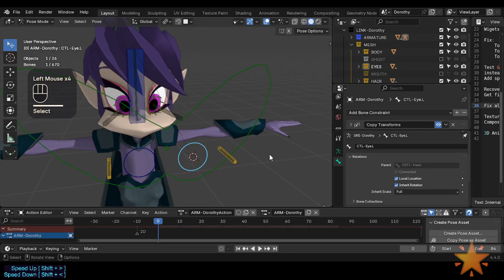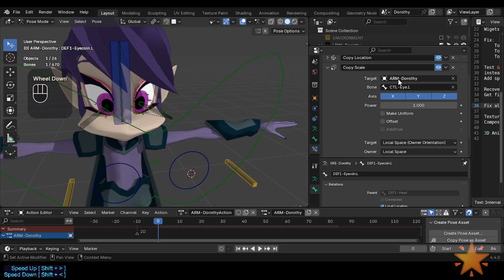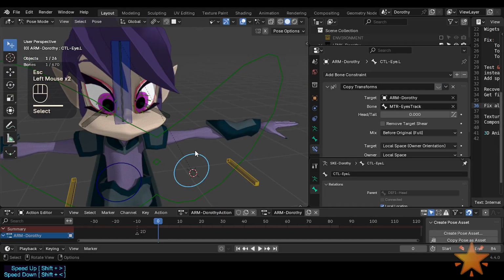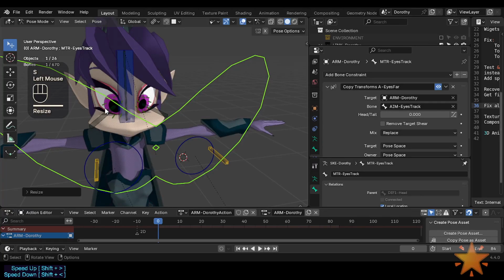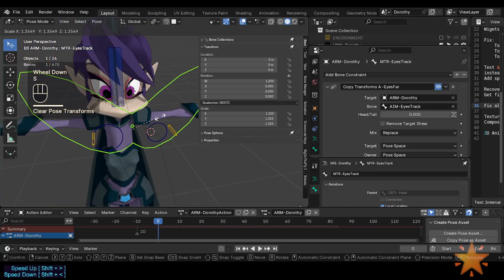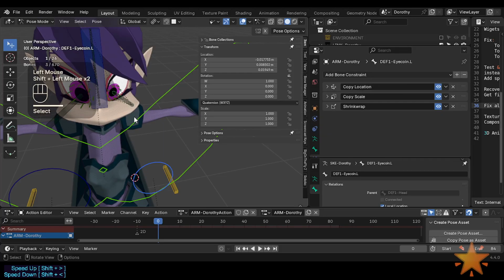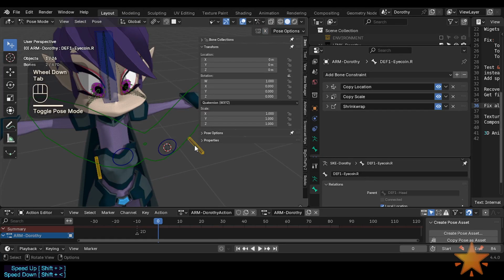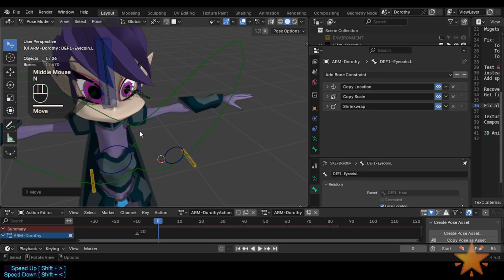🌟Gnomes-Lights ~ [ DELAYED UPLOAD SET ] Dorothy 09